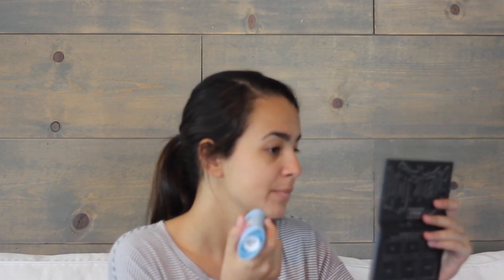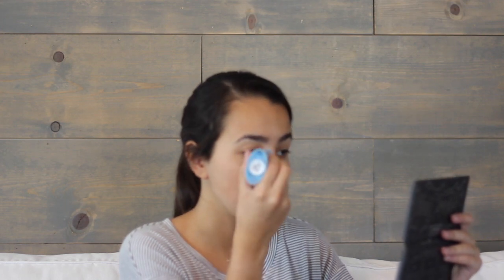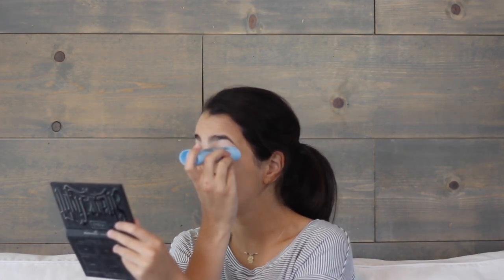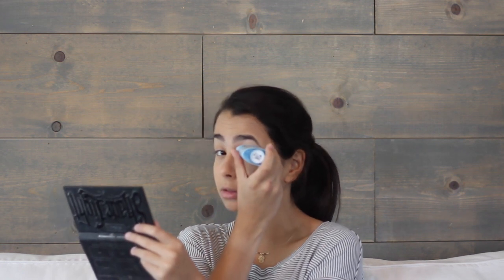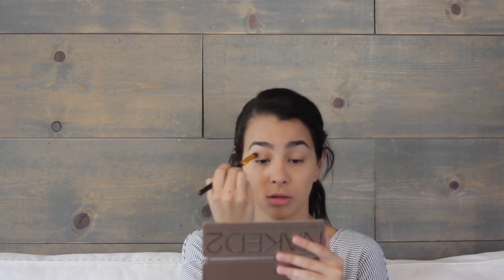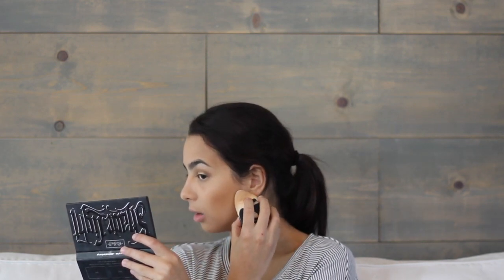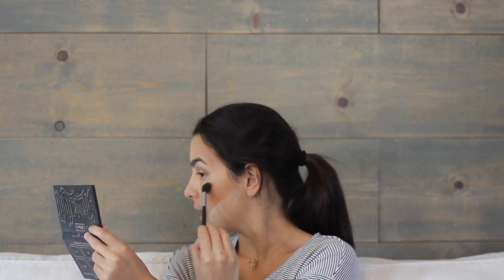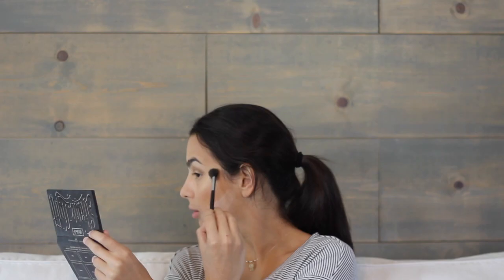Deodorant as a Primer?! OMG MY FACE!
Hello loves I’m back! Its been a little too long I will say, but I’m here to stay! In todays video I will testing whether or not the myth of using deodorant as a primer is a HIT or a MISS?? I hope you enjoyed this video, I will be posting more often and soon create a weekly uploading schedule.

Below you will find the list of products I used in todays video:
~ Suave 24hr Deodorant
~ Elf Tinted Moisturizer SPF20
~L’oréal Infallible Pro-Matte Foundation
~Maybelline Fit Me Concealer
~Elf Definition Powder
~ Benefit Cosmetics Hoola Bronzer
~Jaclyn Hill x Morphe Champagne Pop Highlighter
~ Urban Decay Naked 2 Palette (Foxy,Tease, and Half Baked)